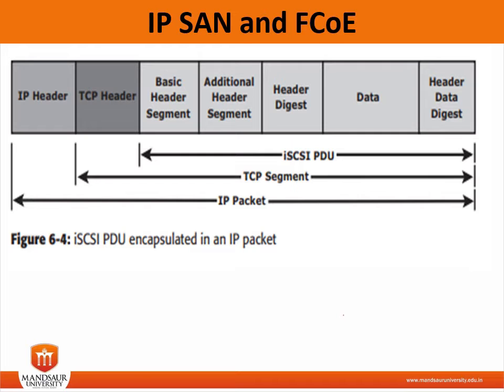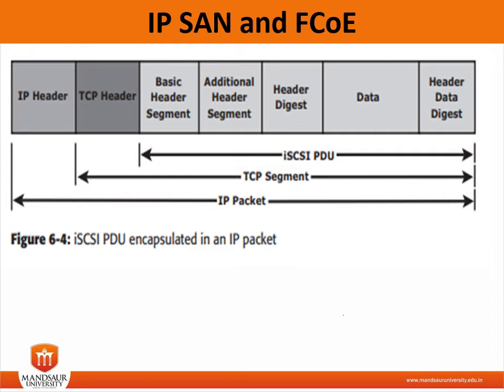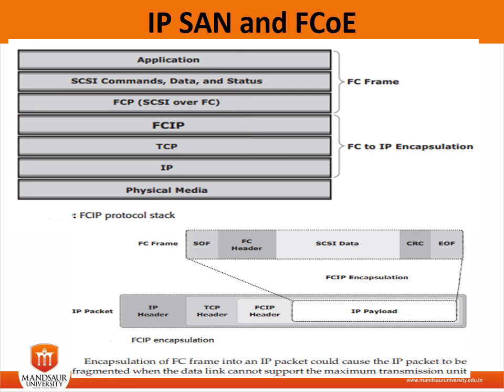2 20 IP SAN ans FCoE iSCSI